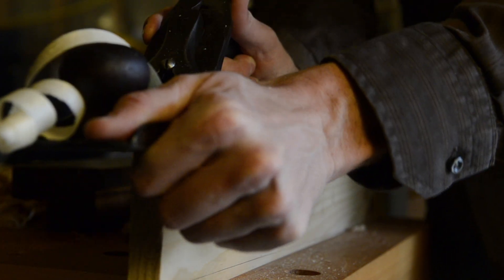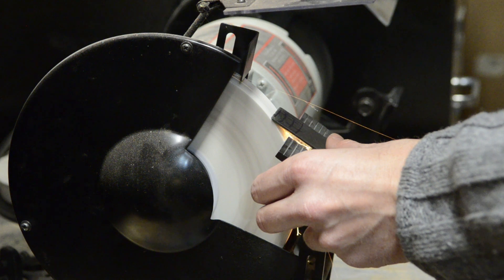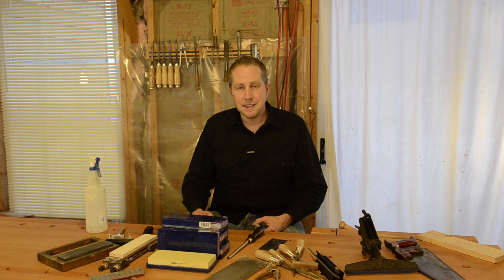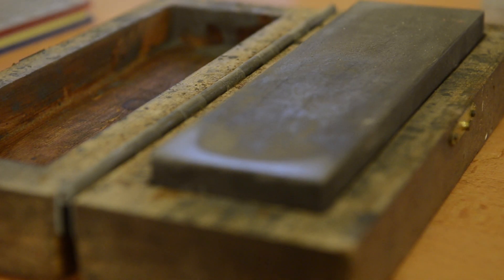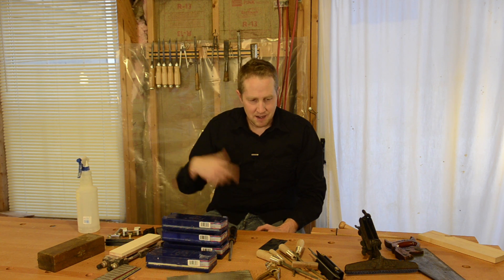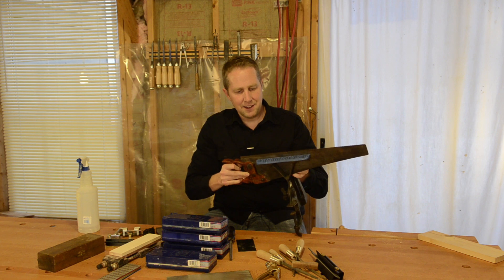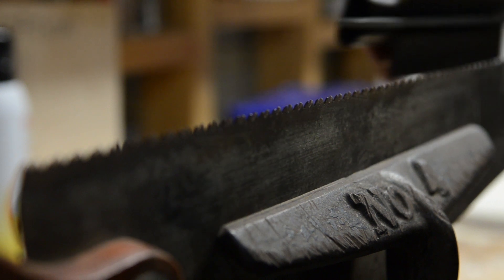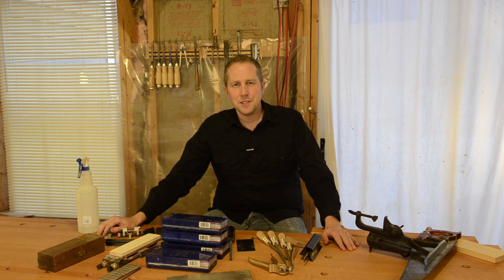Hand Tool Buying Guide #6: Sharpening Tools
Joshua Farnsworth shares tips on buying used and new woodworking sharpening tools & accessories, such as hollow grinders, norton water stones, honing jigs, files, etc

♣ Subscribe to get my Videos & Articles in your email inbox ***Affiliate disclaimer: When you click on links to various merchants on this site and make a purchase, this can result in this site earning a commission.